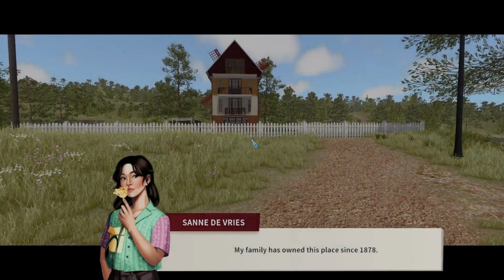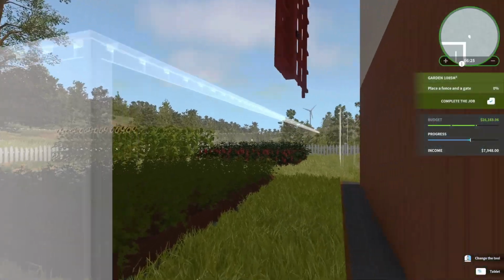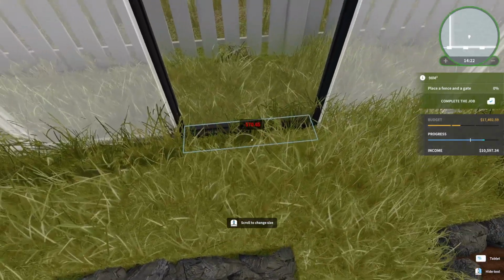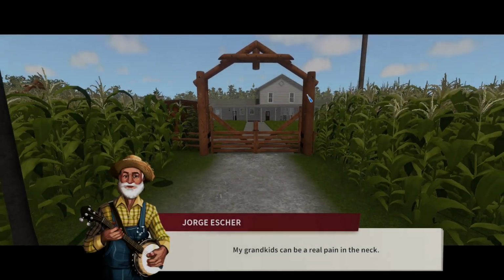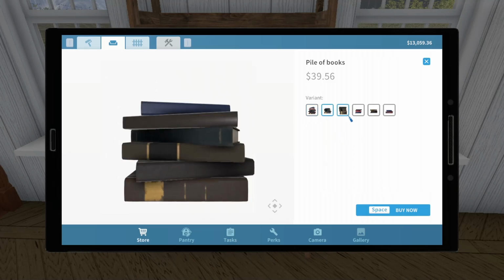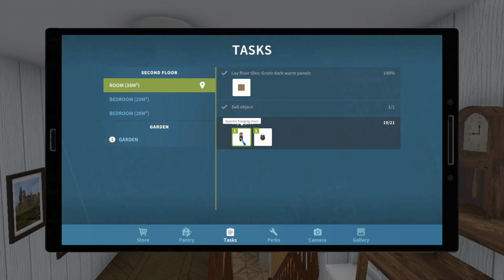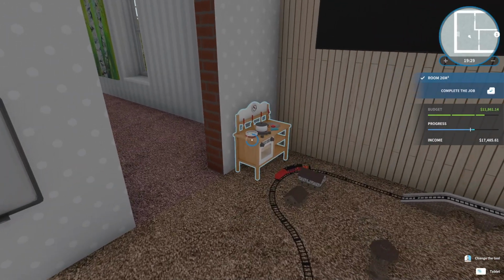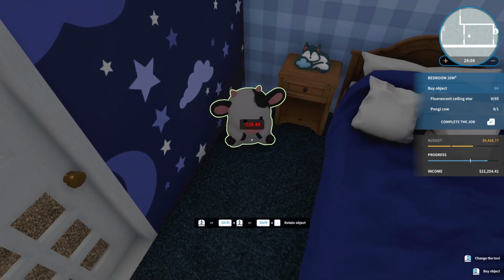House FlipperI S1| EP73| A tricky greenhouse, tulips for days and Grandpa's Summer Surprise!